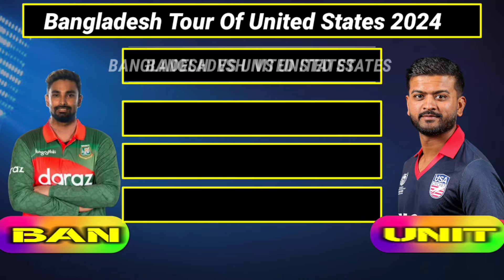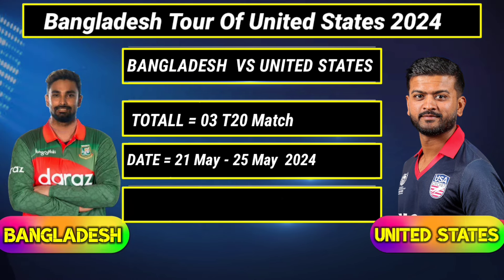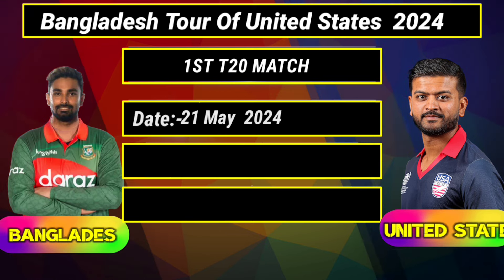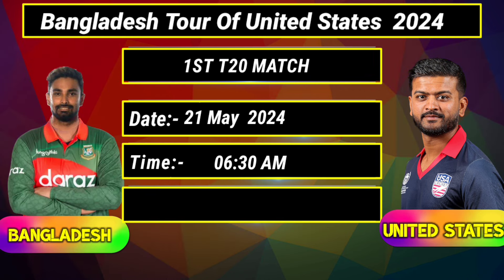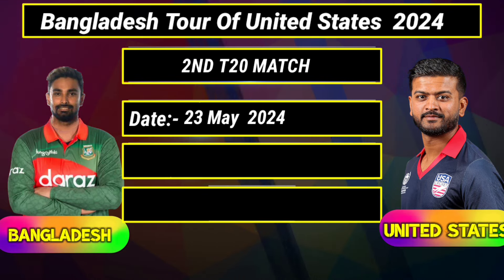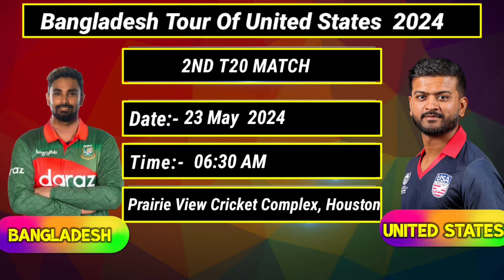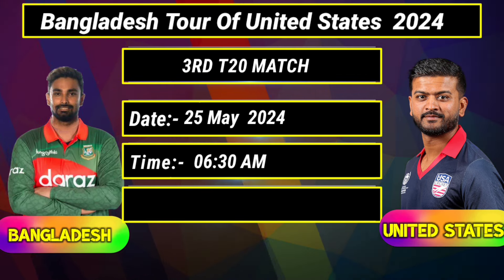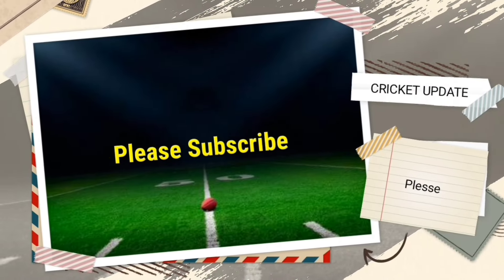Bangladesh VS United States T20 Series 2024 Full Schedule || Bng Vs USA || Cricket Update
ADVERTISEMENT
About Us
Find the hashtags that can help you get a better visibility to your posts.

Useful Links
Home
Hashtags Index
New Hashtags
Best Hashtags